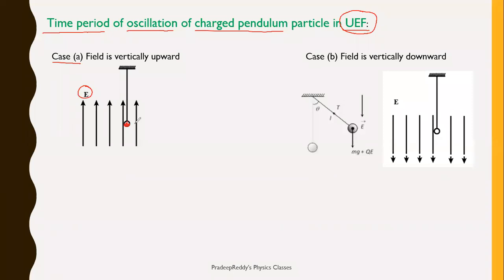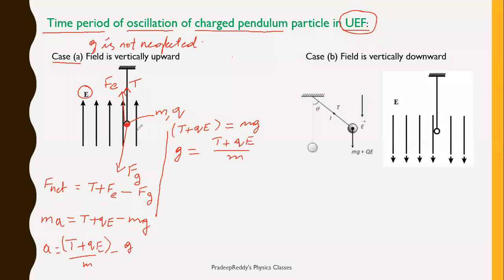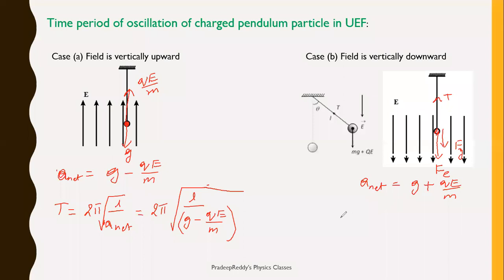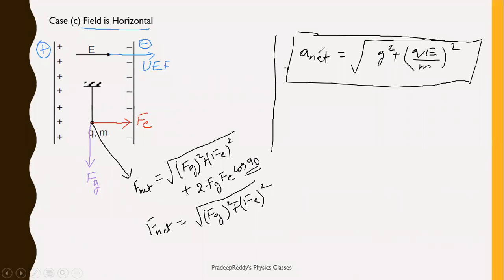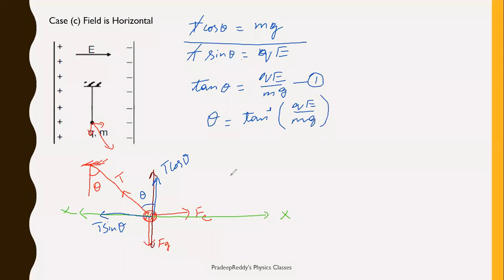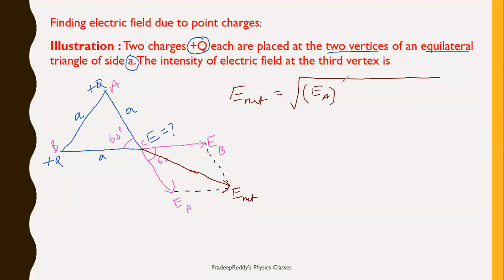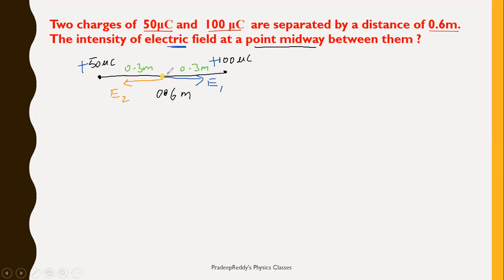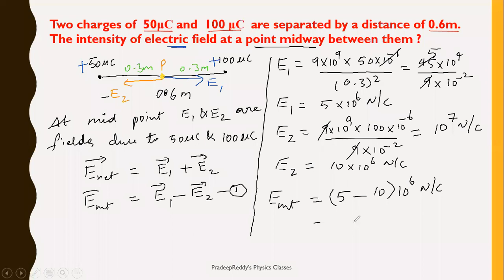Electrostatics Lec 11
In this video you can learn how to calculate time period of simple pendulum placed in uniform electric field